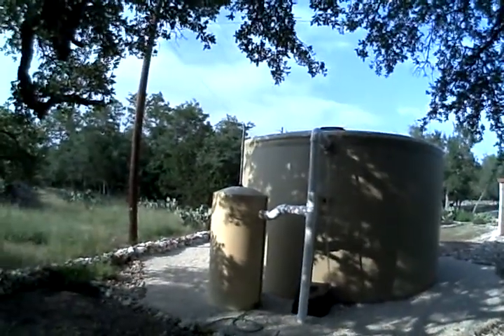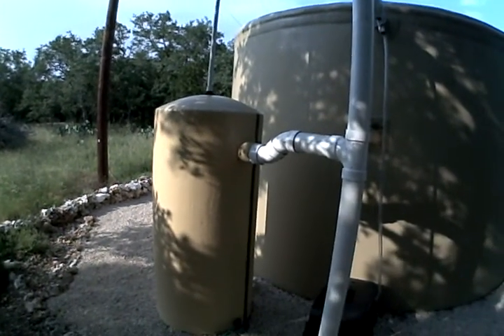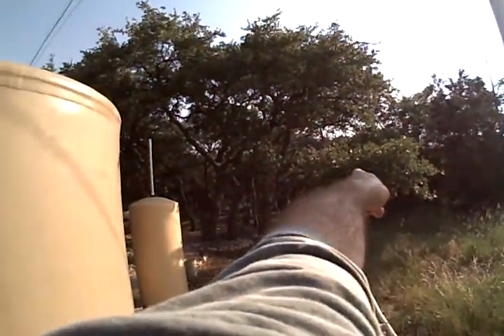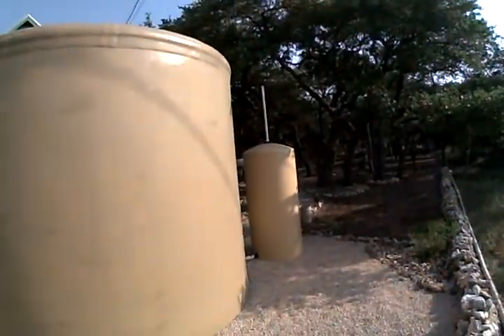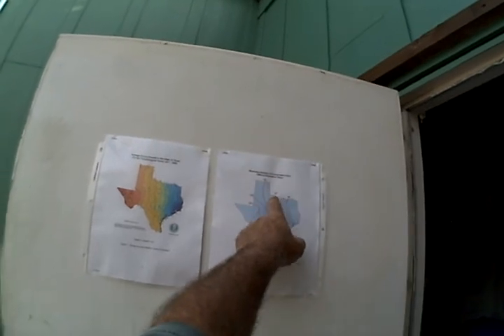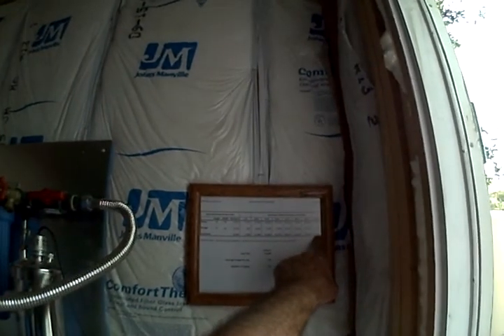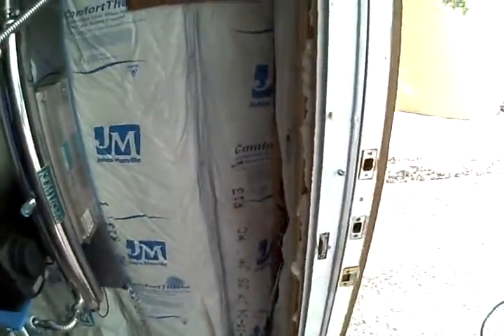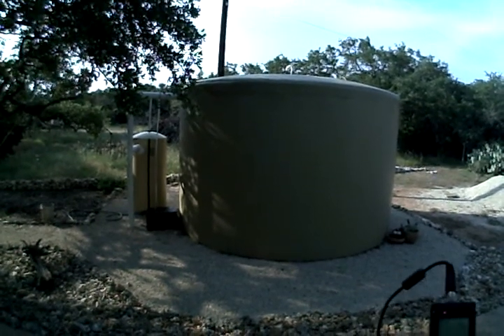Rainwater Collection System.AVI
Our 10,000 gallon rainwater collection system.